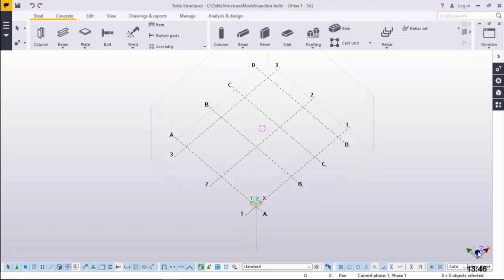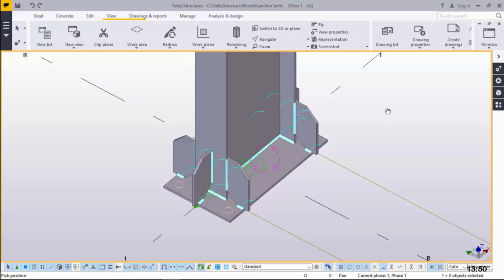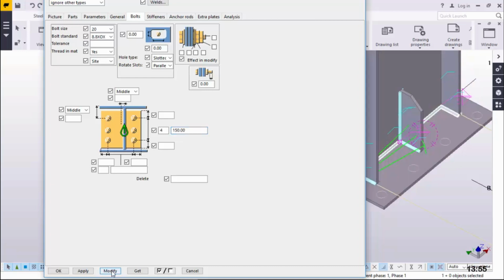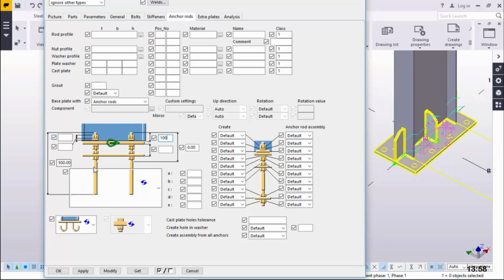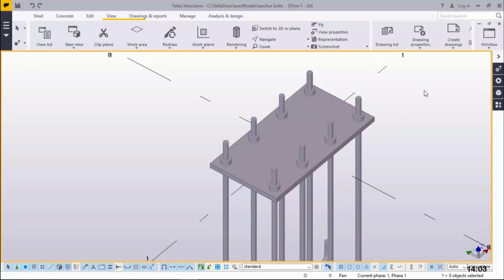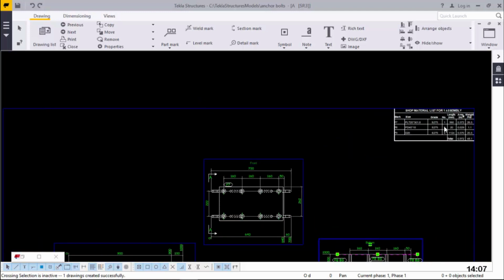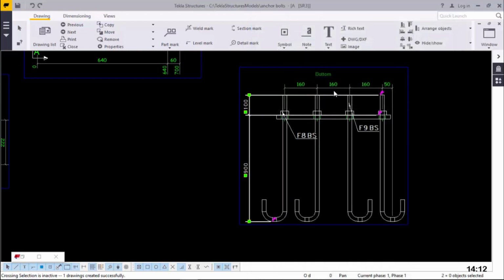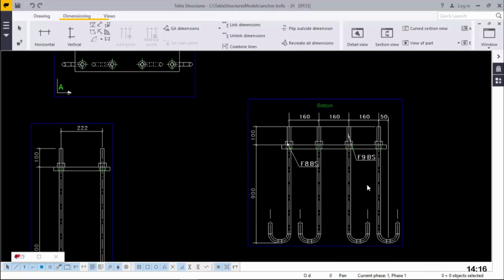Quick way to create anchor bolts and drawings in Tekla Structures